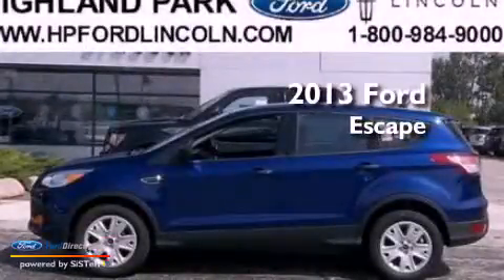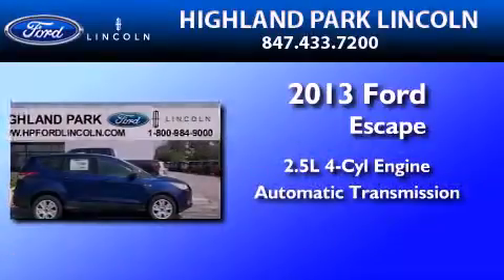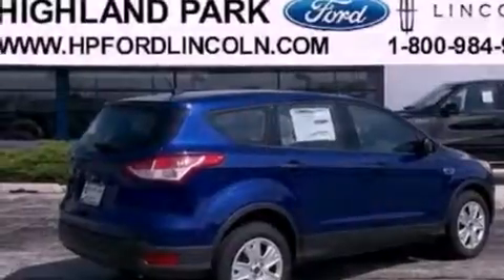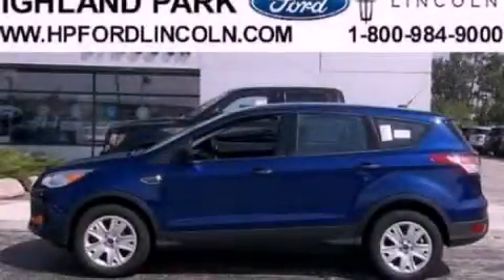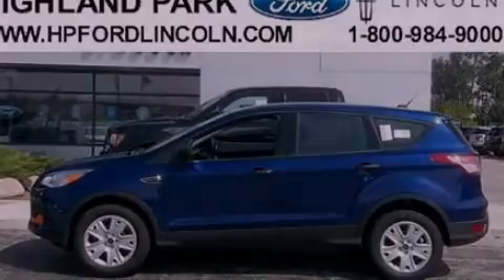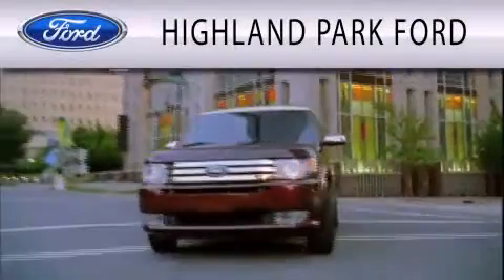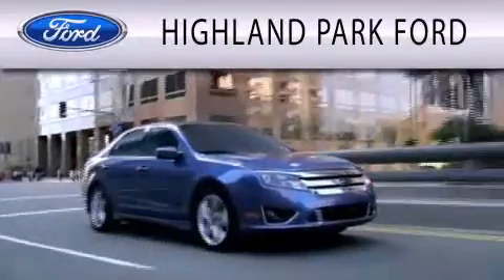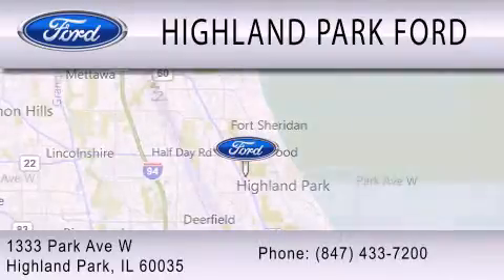2013 FORD ESCAPE Highland Park IL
Year : 2013
 Make : FORD
 Model : ESCAPE
 Engine : 2.5L I4 16V MPFI DOHC
 Trans . : 6-SPEED AUTOMATIC
 Exterior : DEEP
 Miles : 10
 Interior : CHARCOAL BLACK
 Stock : T20720